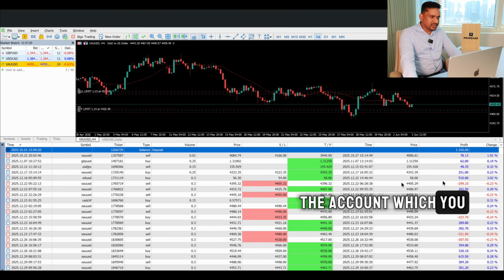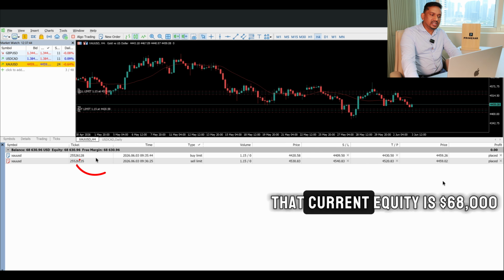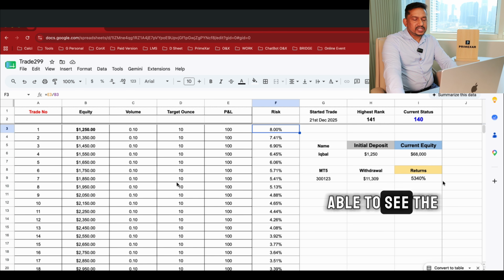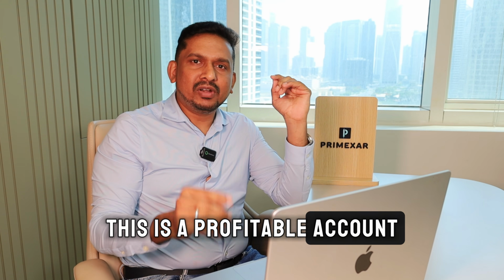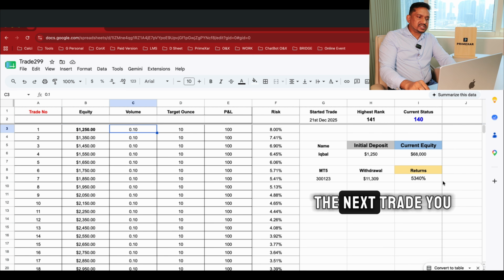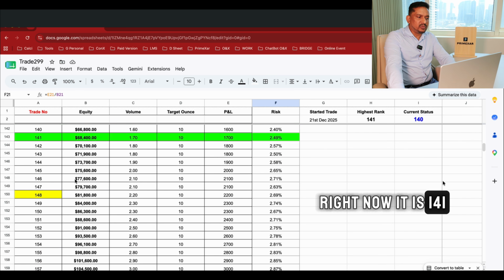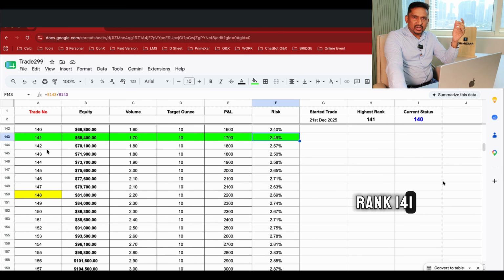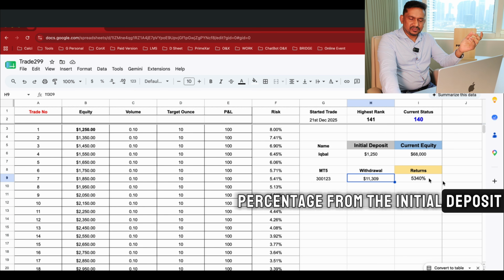$1,250 → $78,000 in 6 Months Trading Gold (ATR Strategy) with LIVE Account Proof and working in 2026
In this video, we reveal how one trader turned a $1,250 investment into over $78,000 in just 6 months using a disciplined Gold ATR (Average True Range) trading strategy, executed entirely step by step.

We show you the LIVE account statements, actual trade flows, and step-by-step workings of the strategy from entry to exit. Whether you're a beginner or a seasoned trader, this breakdown will change how you think about Gold (XAU/USD) trading.

📌 WHAT'S COVERED IN THIS VIDEO:
✅ The Gold ATR strategy explained, what it is and why it works in 2026
✅ How to use ATR to set precise stop-loss and take-profit levels on Gold
✅ Live account walkthrough, real trades, real numbers, no demo accounts
✅ How Amplify platform tools were used to execute and manage positions

💡 KEY STATS FROM THIS CASE STUDY:
• Starting Capital: $1,250
• Portfolio Value: ~$78,000
• Time Frame: 6 Months
• Asset Traded: Gold / XAU/USD
• Strategy: Gold ATR (Average True Range)